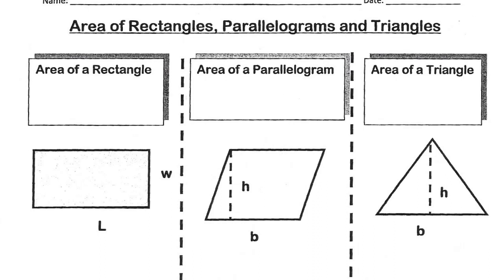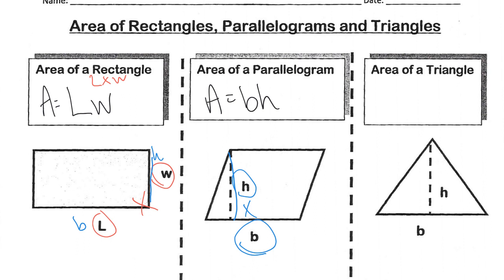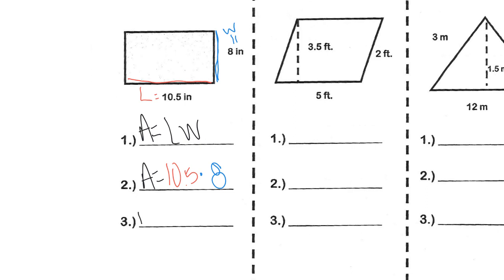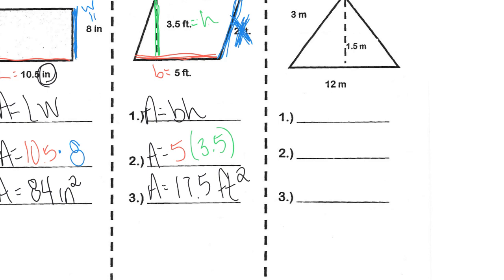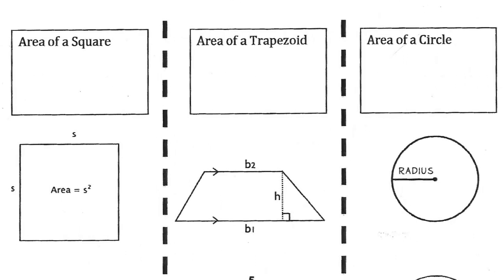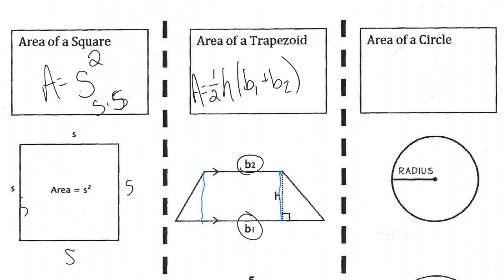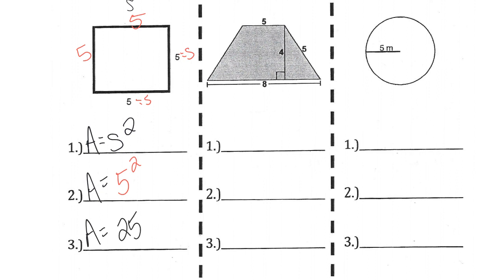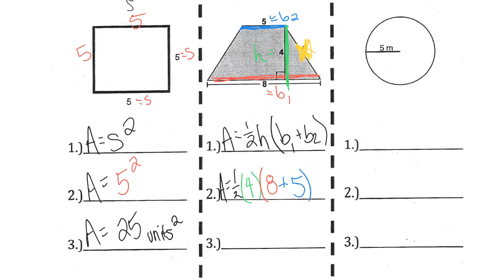6.2 Area of Basic Shapes